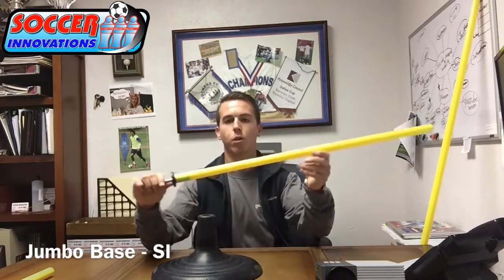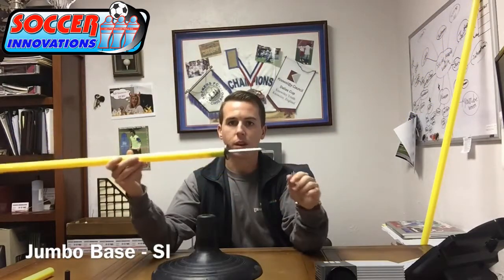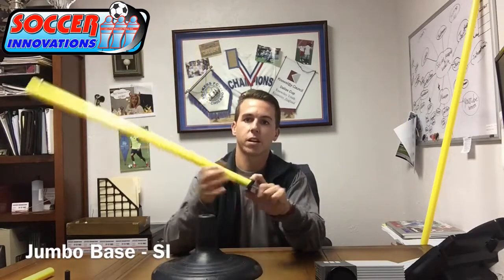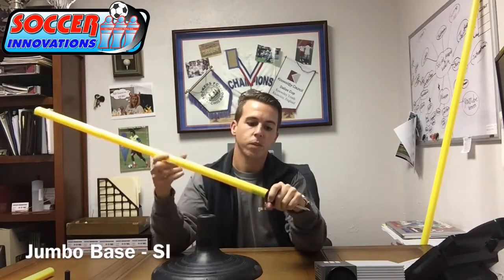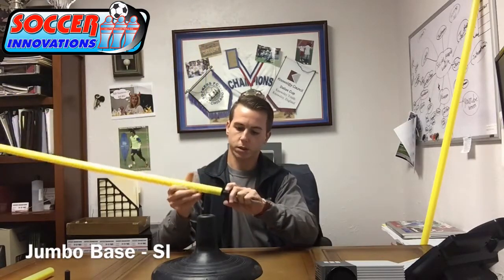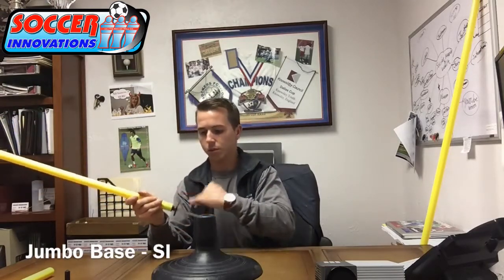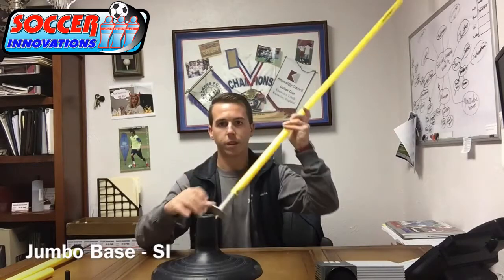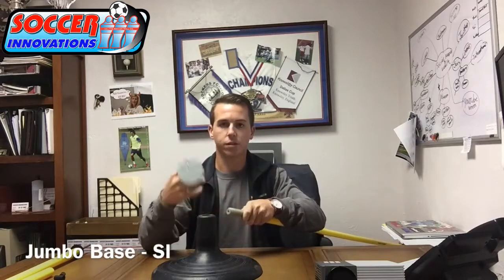Jumbo Rubber Base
Large 12 inch diameter. 8lbs. Fits 25mm and 1" Poles. Wind won't knock over your soccer speed poles or soccer corner flags.